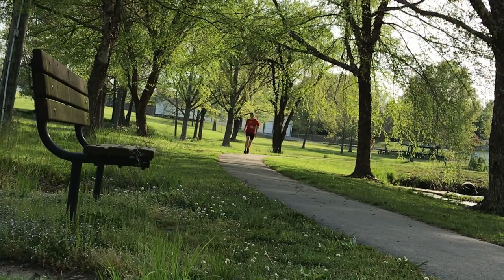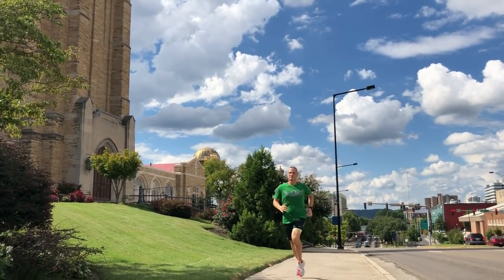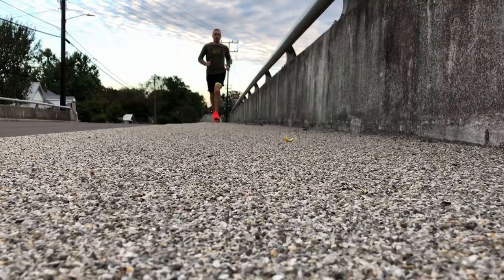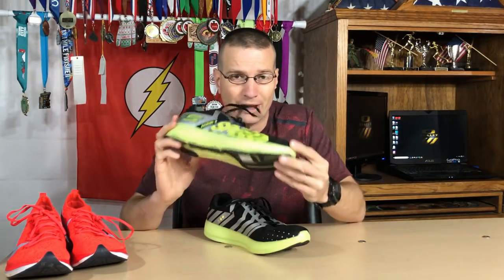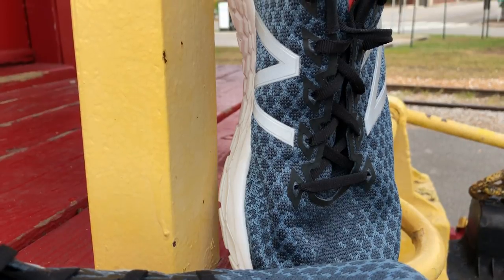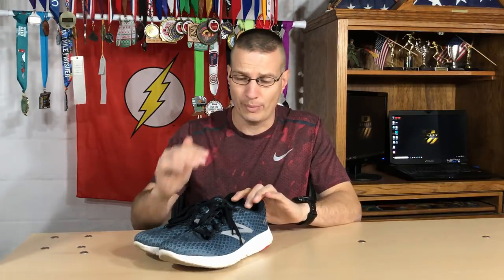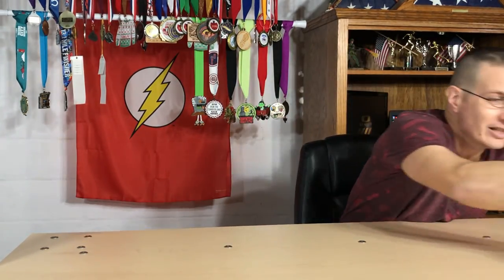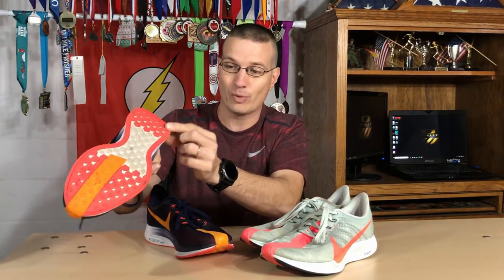Top 3 Running Shoes of 2018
Last video of the year is my top 3 running shoes of 2018!! It's been a great 2018 meeting so many amazing people and talking with everyone.  I'm looking forward to a big 2018 of running a talking with everyone, and can't wait to get it started.  So many ideas and so much to do from training up for another marathon to watching my daughter in her second cross country season.